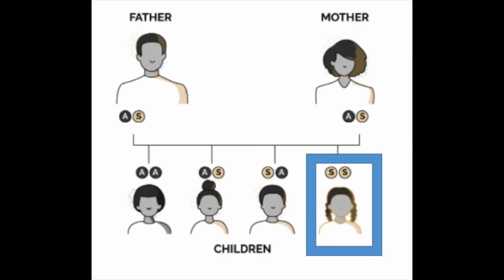sickle cell disease_genetics of sickle cell anemia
knowing the genetics of sickle cell disease